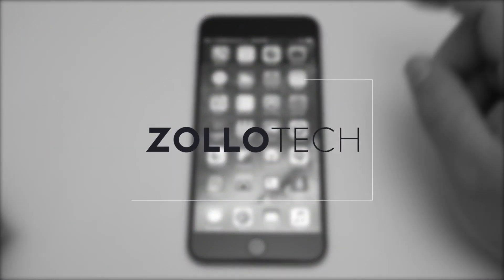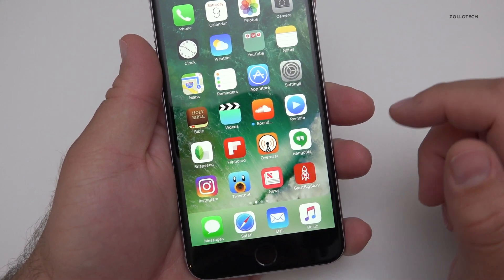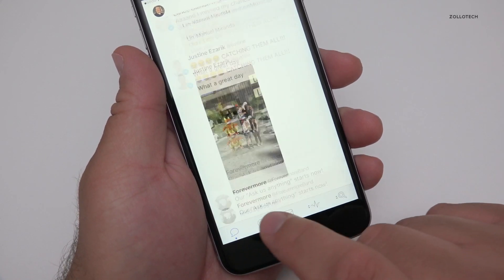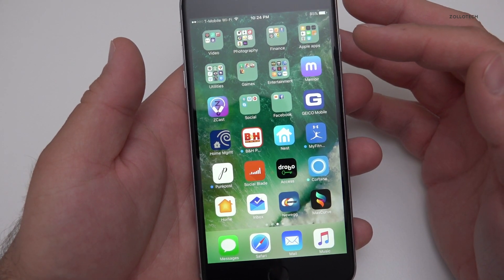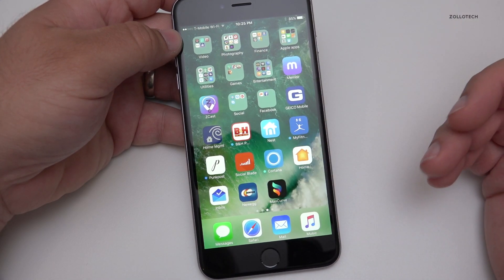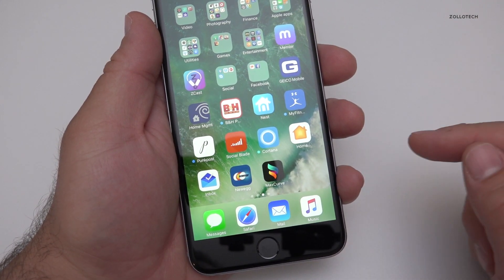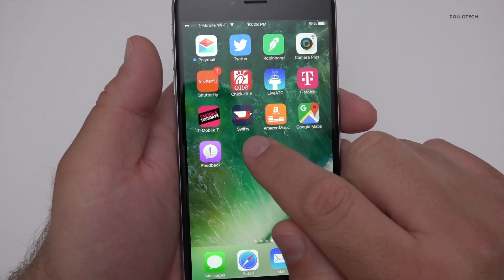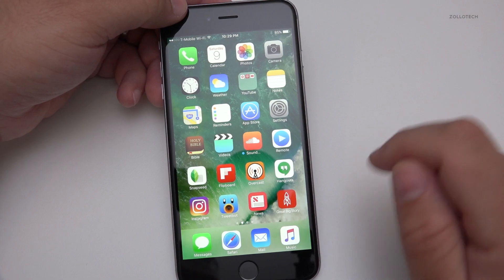What's on my iPhone 6s Plus - Mid 2016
Many of you asked and here it is.  The mid year 2016 edition of what I use on my iPhone.